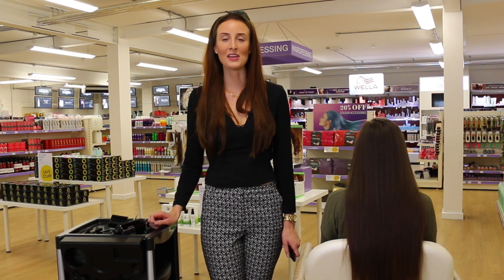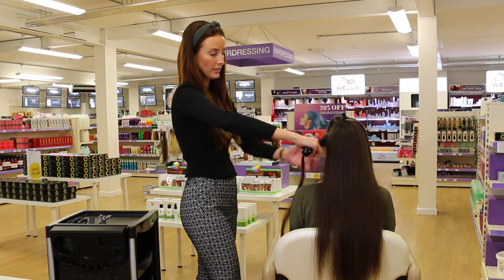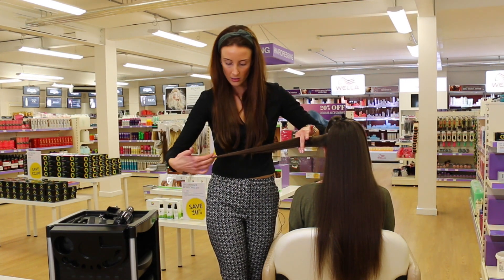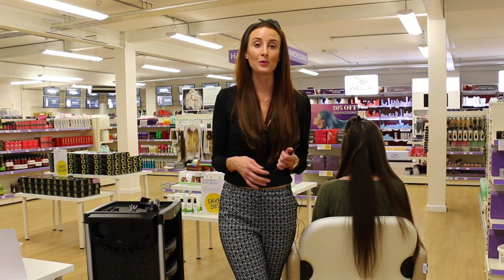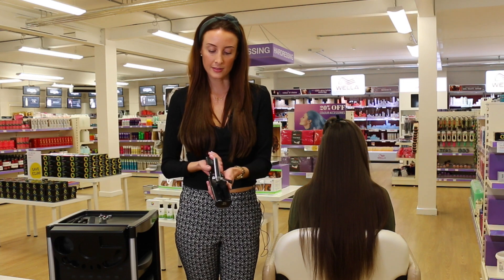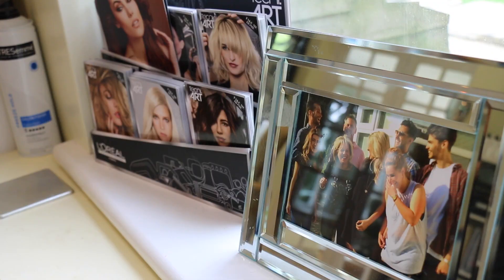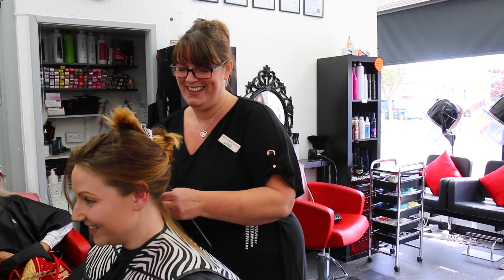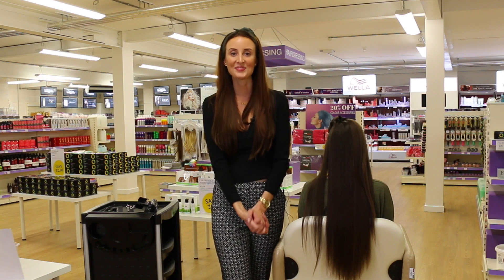Split Ender Pro UK demo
UK hairdresser Steph demonstrates the Split Ender Pro, a fab way to remove split ends without affecting the length. Buy it in all Capital Hair & Beauty stores

Video filmed and edited by LauraOfBrighton. For more on video and podcast production in Brighton and Sussex